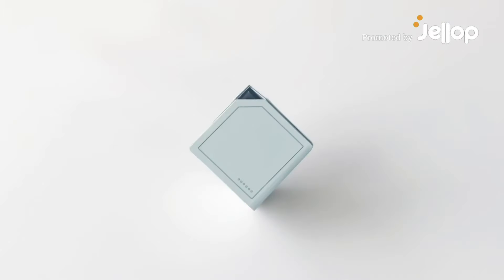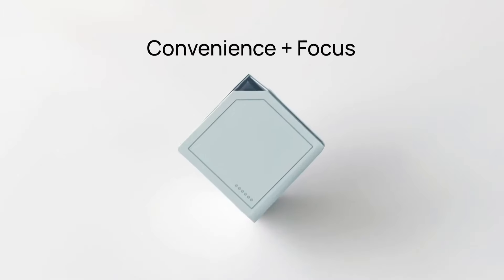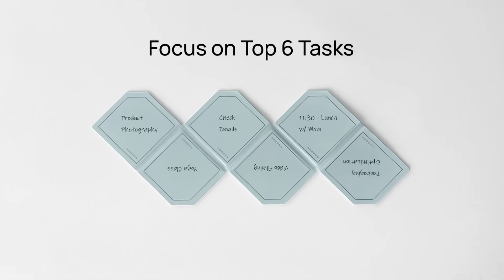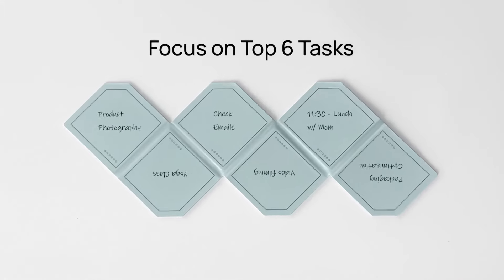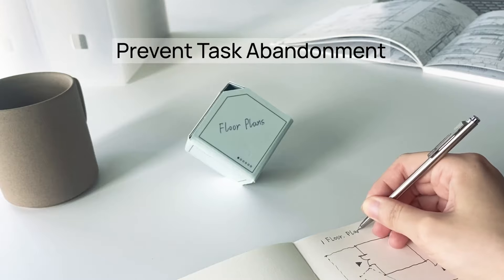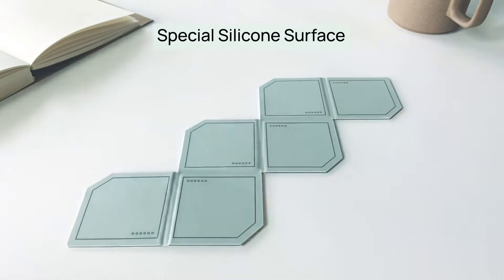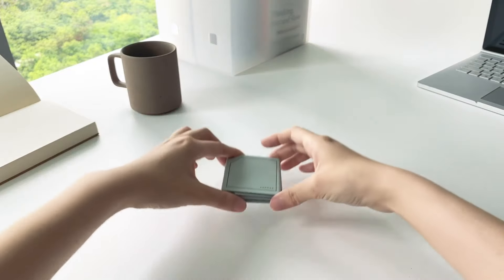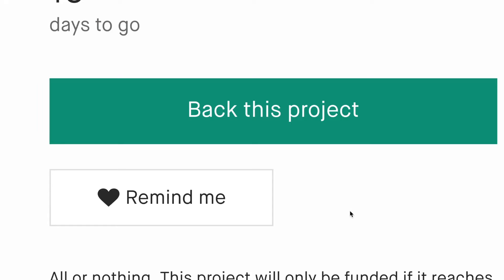Now on Kickstarter: Plan, Focus, Achieve!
Coming soon: Cubic Planner by HEYii™ : Plan, Focus, Achieve!
A Sustainable Productivity Tool Revolutionizing Everyday Planning and Focus✨:▫Proven Ivy Lee Method ▫Endless Reusable▫3D Transformable